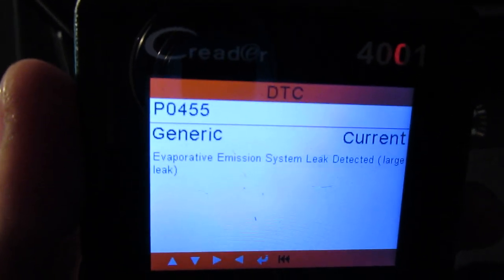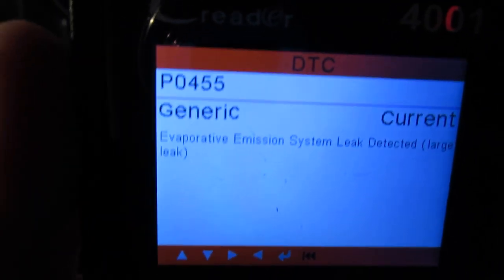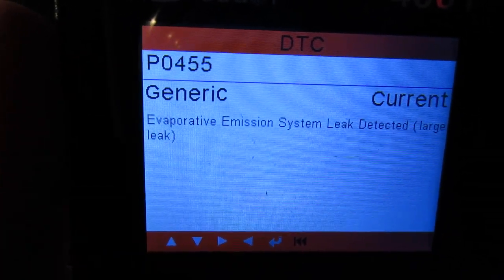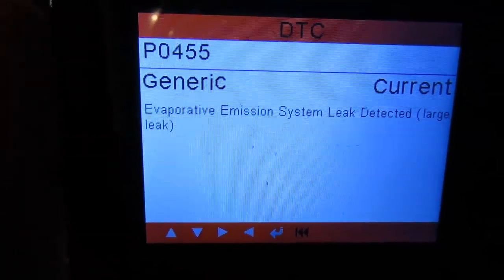FIND/FIX EVAP LEAKS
**UPDATE** It has now been 3 months (5k miles on the Jeep) and I have not had my check engine light returned!

Find and Fix leaks in the evap system in your car cheap and easy. This fix will help you solve diagnostic codes P0440, P0442, P0455, P0456 as well as others that are turning on your check engine light.

I diagnose all evap lines from the leak detection pump to the charcoal canister and gas tank. I then replace the damaged lines to get my check engine light off and pass inspection in my 2000 Jeep Cherokee